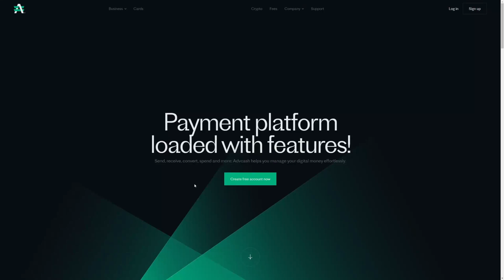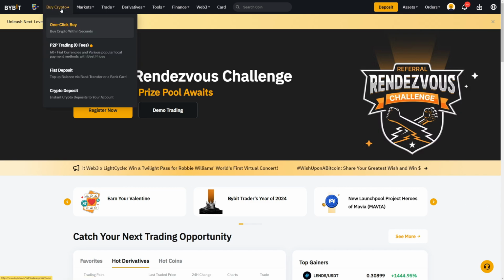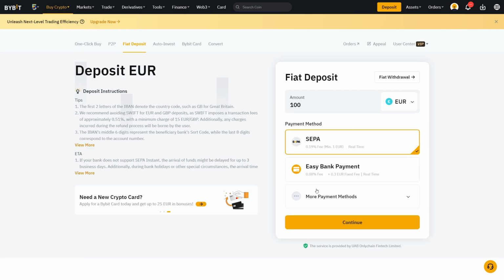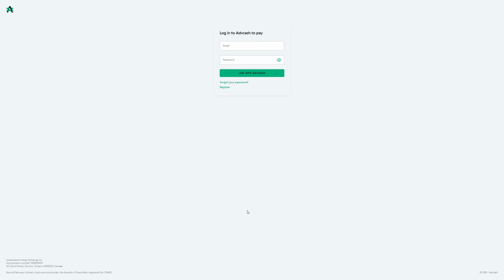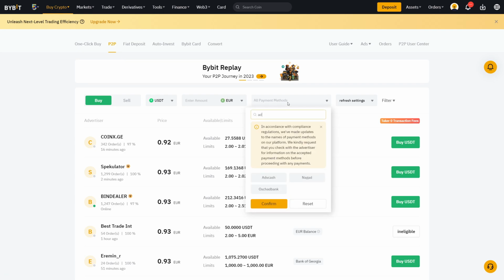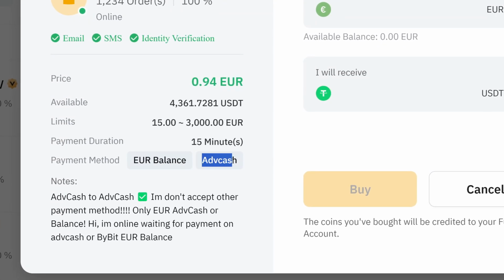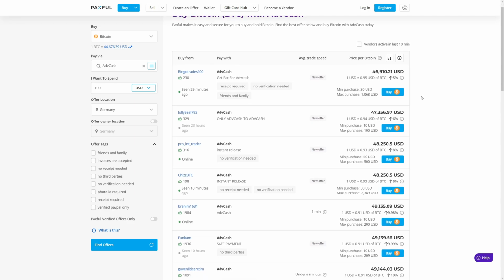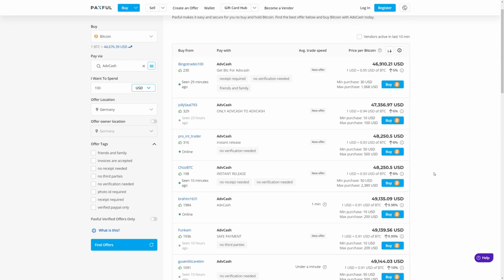How To Buy Bitcoin & Crypto With Advcash Step-by-Step (2024)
Are you ready to take your trading to the next level? Start trading like a pro on MEXC, the crypto exchange with the lowest trading fees!

Time Stamps:
00:00 Introduction - Buy Cryptos With Advcash
00:10 1. Bybit - Advcash Wallet
02:20 2. Bybit - Advcash P2P
03:34 3. Paxful - Advcash P2P

If you want to buy cryptocurrencies such as Bitcoin (BTC), Ethereum (ETH), Ripple (XRP), USDT, or more with Advcash Transfer or Advcash Wallet, you can follow our step-by-step guide. We will show you exactly how to purchase cryptos with Advcash Wallet and Advcash on two different platforms.